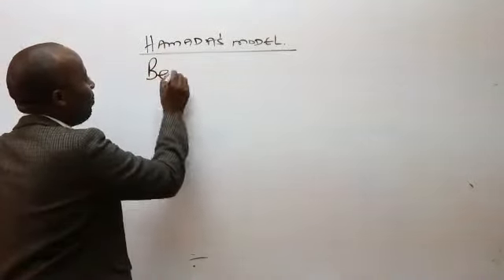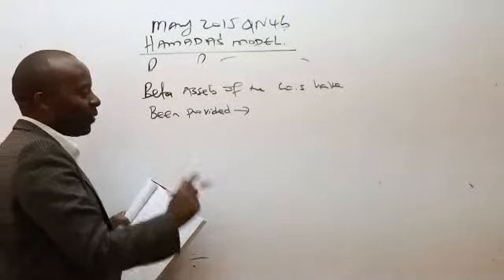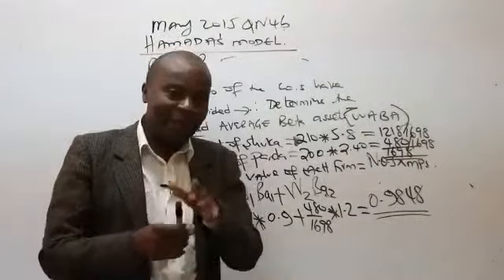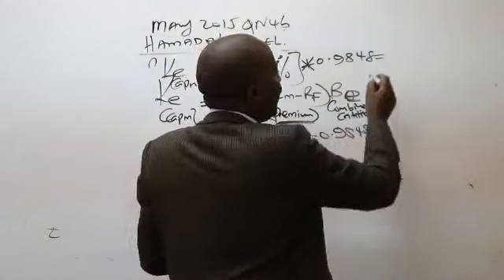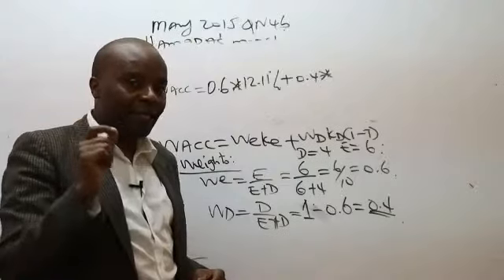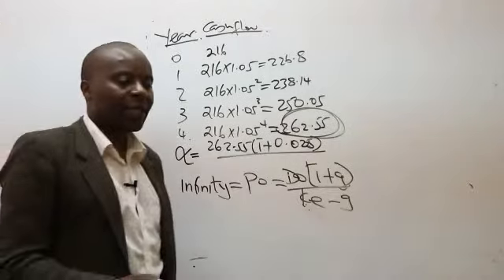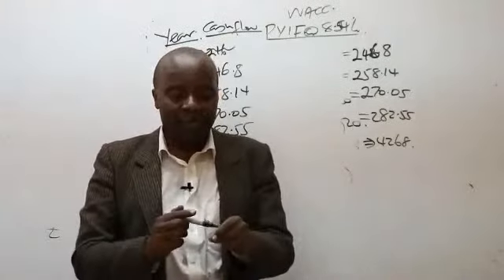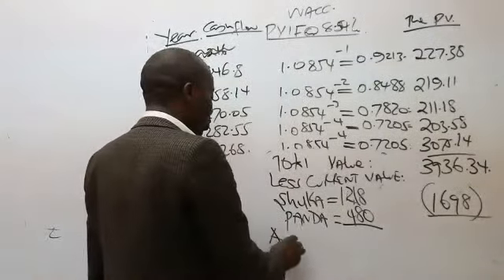AFM- MERGERS AND ACQUISITIONS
We are proud to offer HELB loan support to ensure that quality education remains accessible to all. Join us today and benefit from our flexible payment options and HELB loans.

We offer affordable rates for each unit:
For payments, use our Paybill: 6242839 and include the Account as the unit you're taking (e.g., FR, BDA, MA).